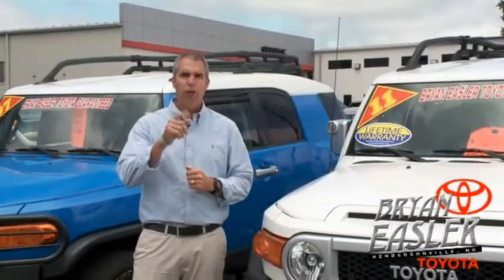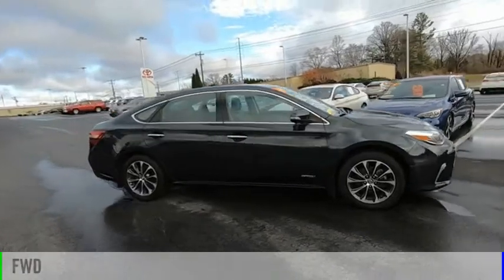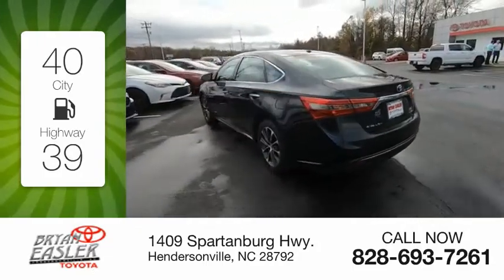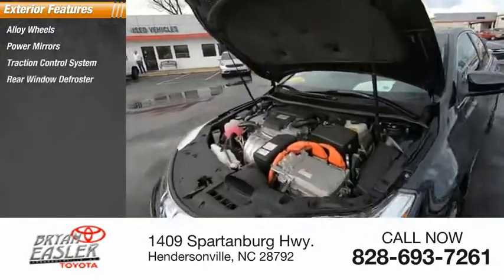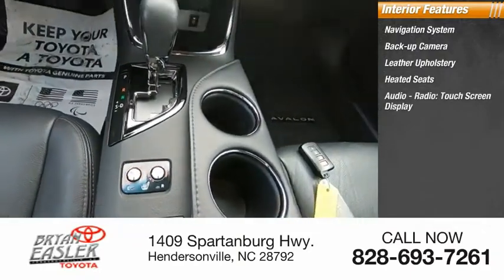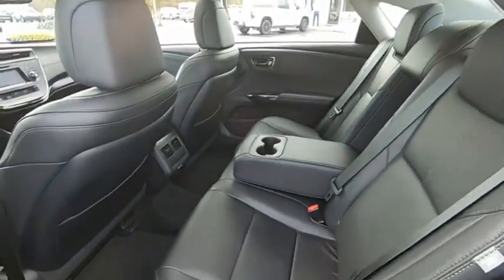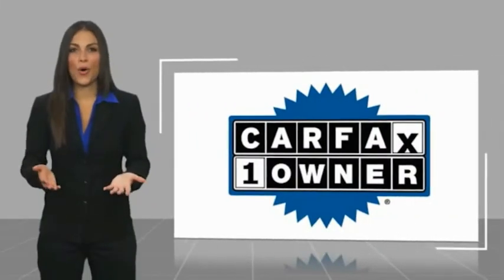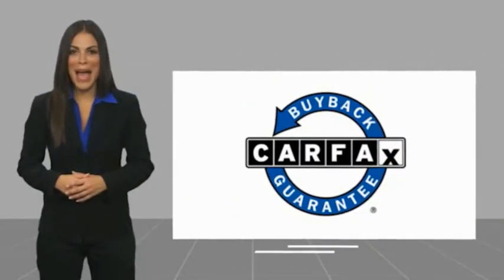2016 Toyota Avalon Hybrid Hendersonville NC 21T0017B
2016 Toyota Avalon Hybrid XLE Premium

1409 Spartanburg Hwy.

CARFAX One-Owner. Parisian Night Pearl 2016 Toyota Avalon Hybrid XLE Premium FWD E-CVT Automatic 2.5L 4-Cylinder Atkinson-Cycle DOHC 16V LIFETIME POWERTRAIN WARRANTY, ONE OWNER TRADE IN, HEATED LEATHER AND SUNROOF, BLUETOOTH AND BACKUP CAMERA, BLINDSPOT MONITOR AND NAVIGATION, ALLOY WHEELS WITH ONLY 35K MILES, serving asheville hendersonville greenville, 2.5L 4-Cylinder Atkinson-Cycle DOHC 16V, ABS brakes, Compass, Electronic Stability Control, Front dual zone A/C, Heated door mirrors, Heated Front Bucket Seats, Heated front seats, Illuminated entry, Leather Seat Trim, Low tire pressure warning, Navigation System, Power moonroof, Remote keyless entry, Traction control.At Bryan Easler Toyota, we provide our customers with a Worry Free Evidence Folder, which includes, a Service History Report, CarFax, and Warranty Information***Please see Dealer for Details*** Recent Arrival! 40/39 City/Highway MPG